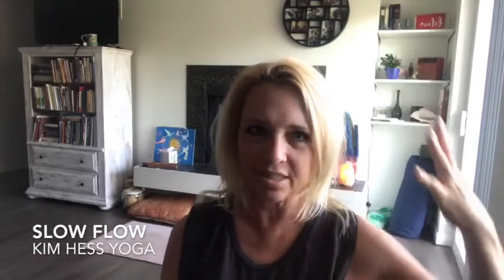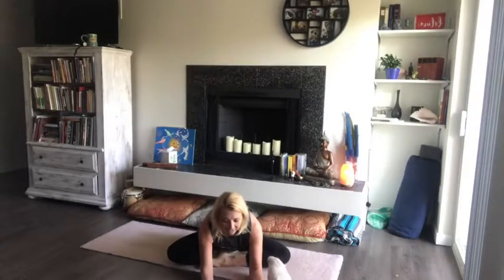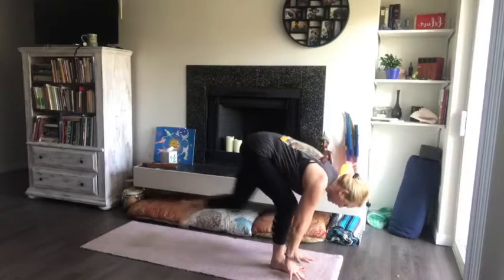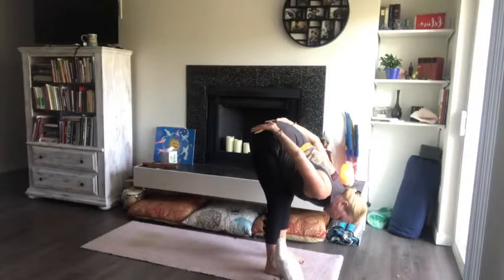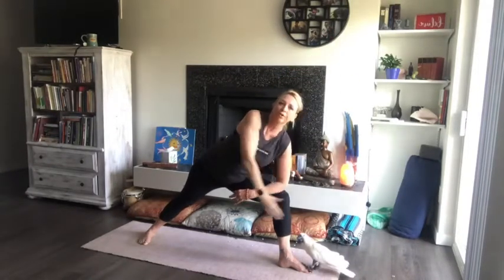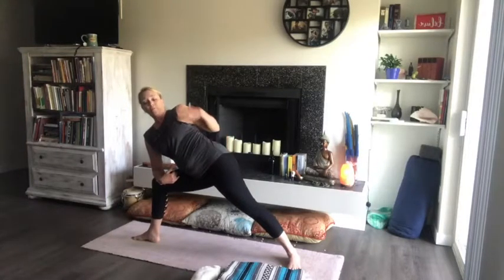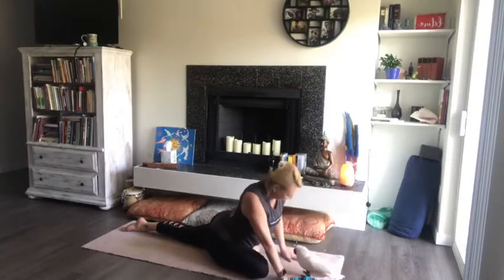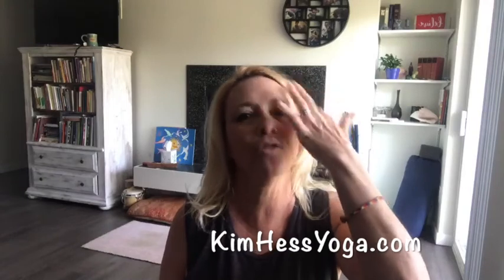Slow Flow ~ Creating Space within the Body